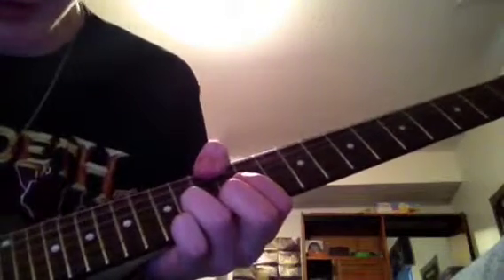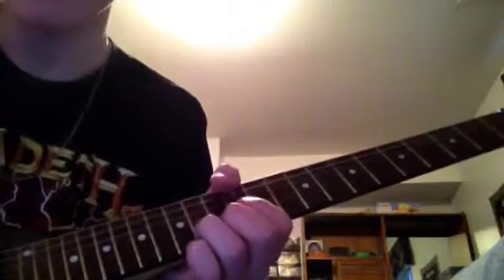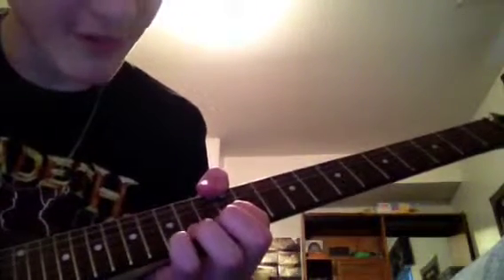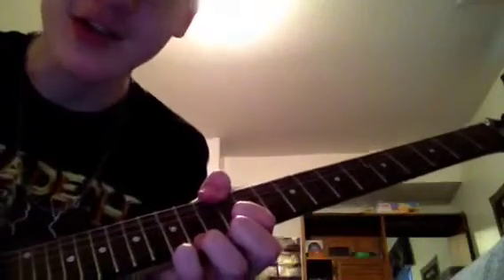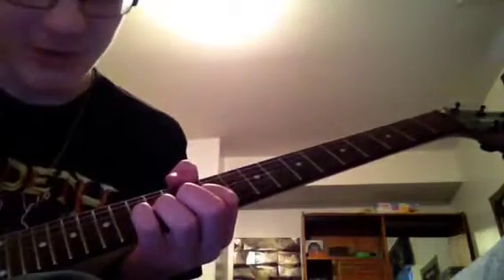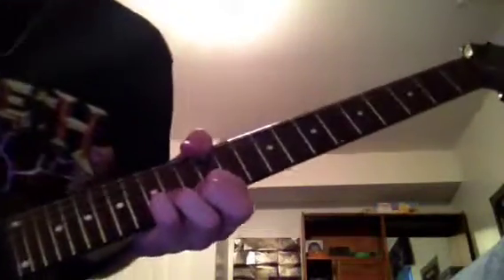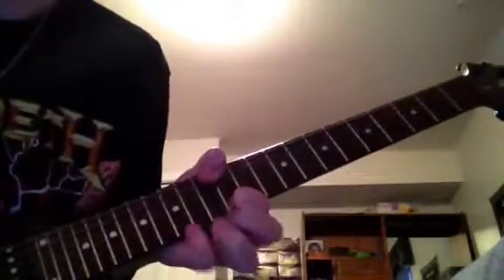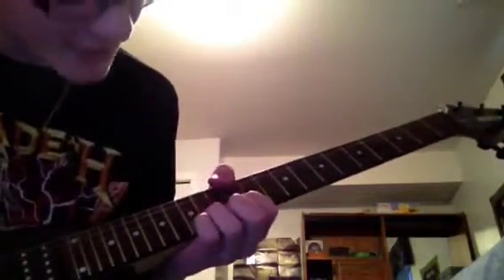Liam's Licks #1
Pardon my swearing when I screw up at one point.